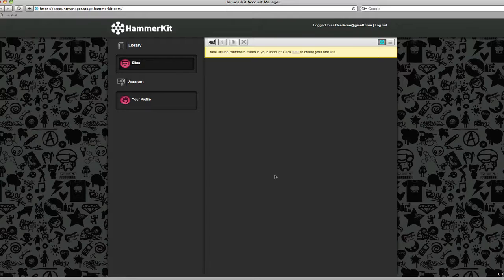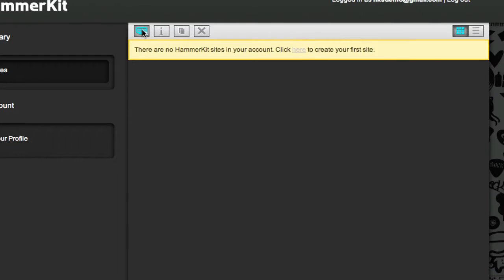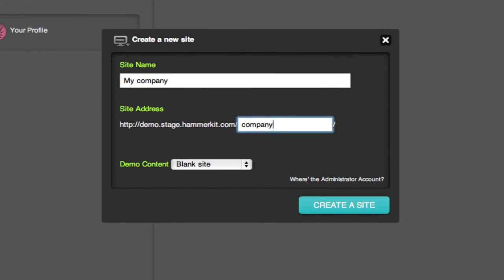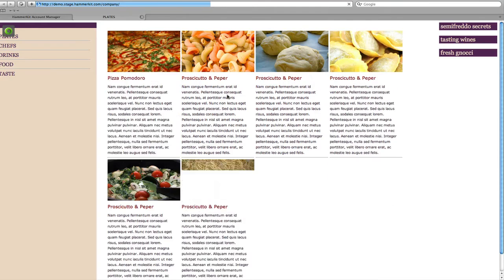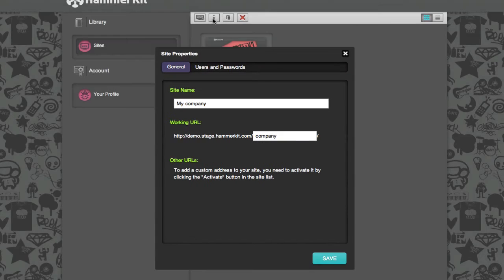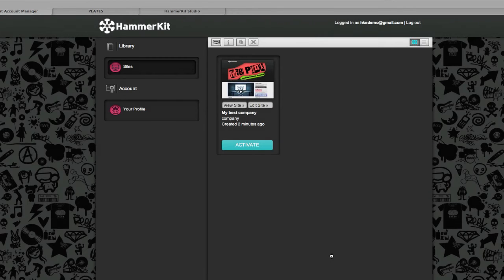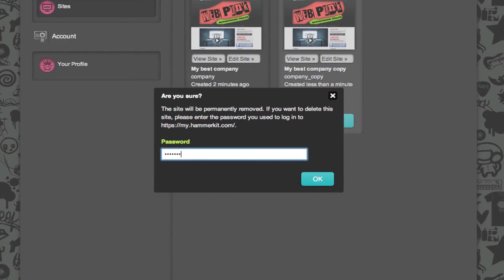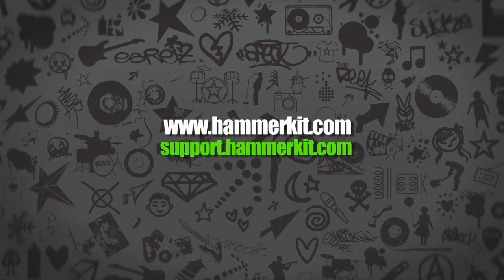Creating a site with HammerKit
Learn how to use Account Manager, place where all of your HammerKit sites can be managed.